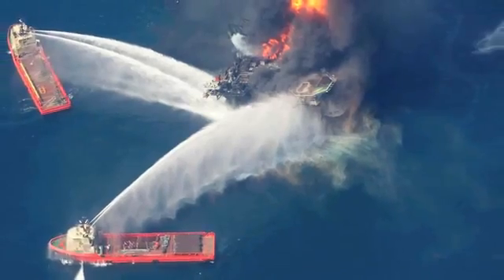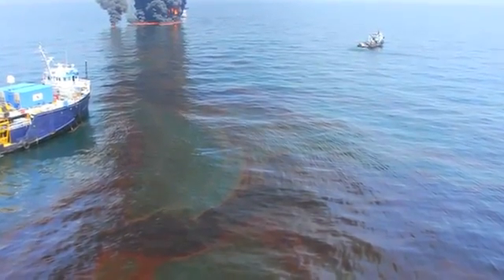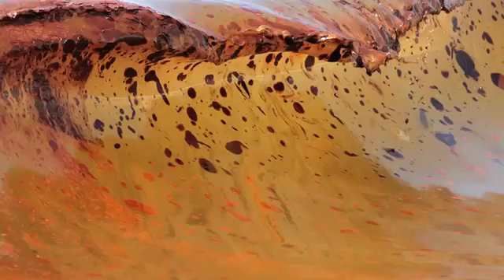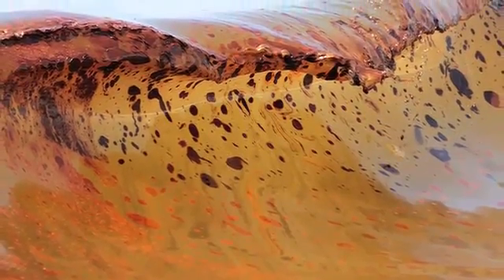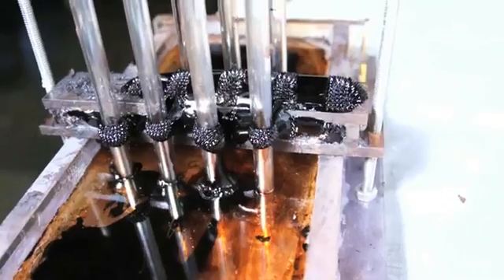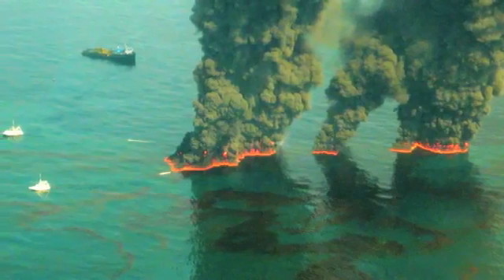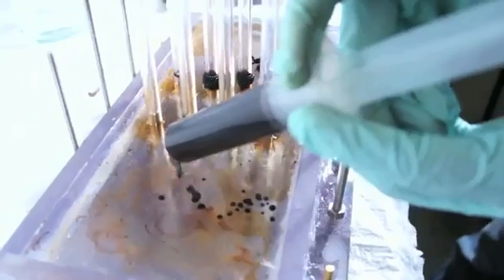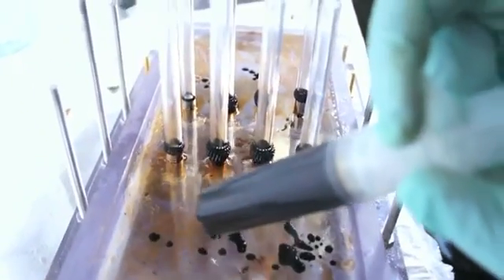Technique Magnetically Separates Oil from Water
Researchers developed a new technique for magnetically separating oil and water that could be used to clean up oil spills. They believe that, with their technique, the oil could be recovered for use, offsetting much of the cost of cleanup.

SOURCE: MIT